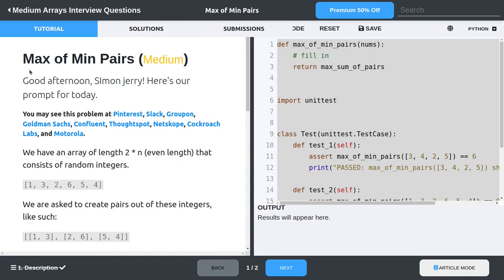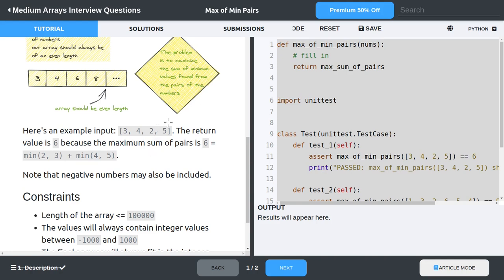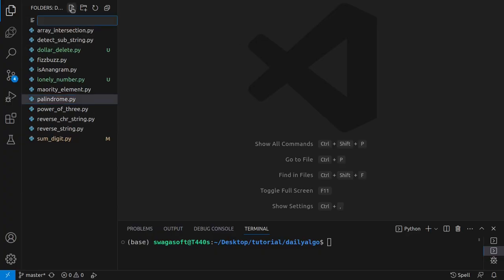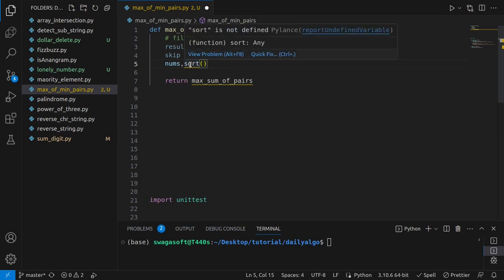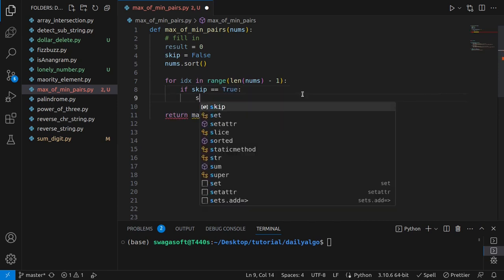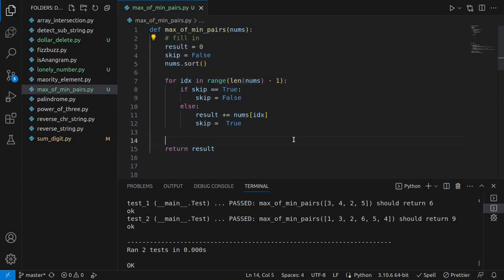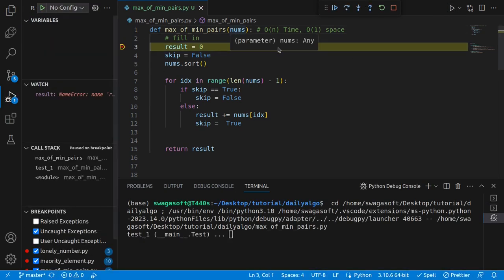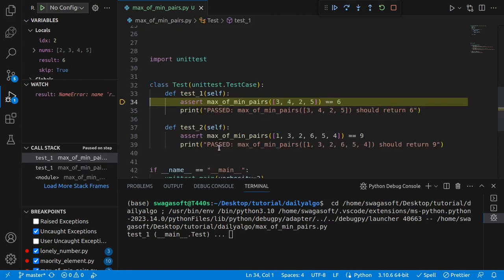Max of Min pairs (Day 14) - O(n)Time , O(1) Space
Max of Min pairs4  - Daily Algorithms (Day 14) -  O(n)Time, O(1) Space.